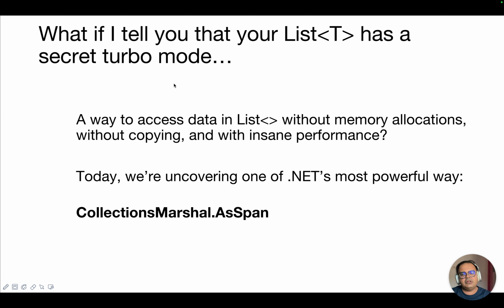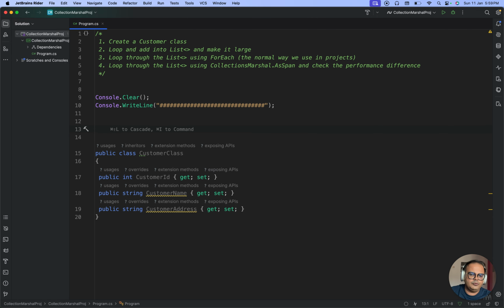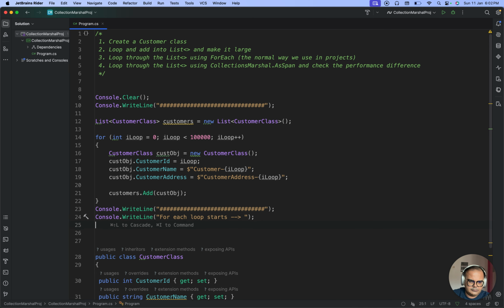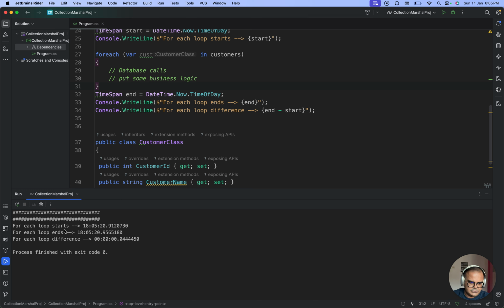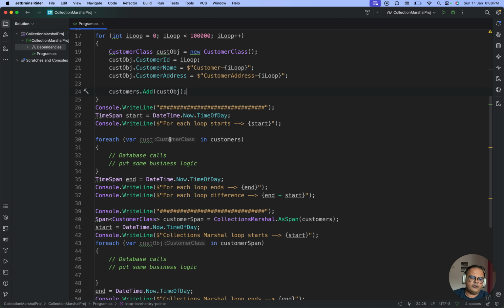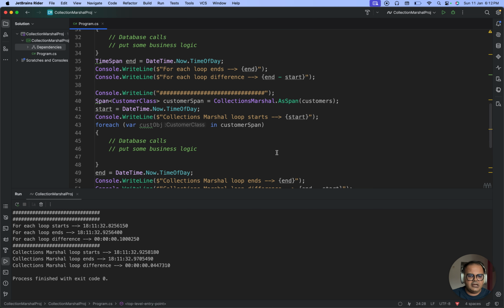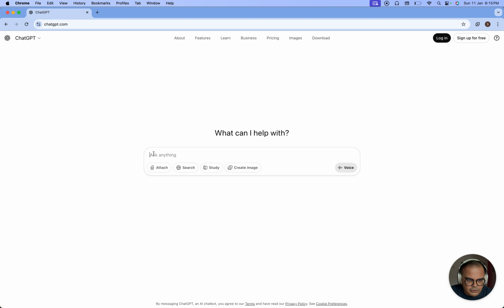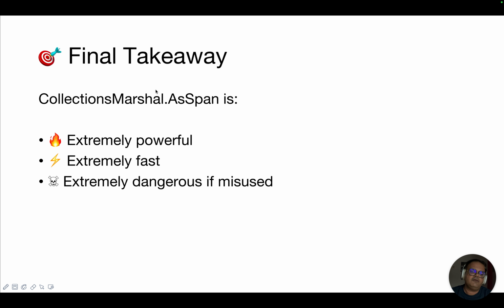What is the fastest way of looping through List collections in .Net core ?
🚀 Master High-Performance .NET with CollectionsMarshal.AsSpan!

In this video, we dive deep into CollectionsMarshal.AsSpan in .NET Core / .NET, a powerful way designed for high-performance, low-allocation scenarios. If you care about speed, memory efficiency, and writing modern .NET code, this is a must-watch!

🔍 What You’ll Learn in This Video:
✔ What CollectionsMarshal.AsSpan is and why it exists
✔ How it works internally with List
✔ When and when not to use it
✔ Performance benefits over traditional collection access
✔ Real-world examples and best practices
✔ Common pitfalls and safety considerations

⚠️ Important Note:
CollectionsMarshal.AsSpan bypasses safety checks—this makes it extremely fast, but also dangerous if misused. This video explains how to use it safely and responsibly.

.NET Developers
Backend & API Engineers
Performance-critical application developers
Anyone interested in low-level .NET optimizations

📌 Topics Covered:

.NET Core performance
Span and Memory optimization
CollectionsMarshal explained
Zero-allocation coding in C#

High-performance .NET techniques